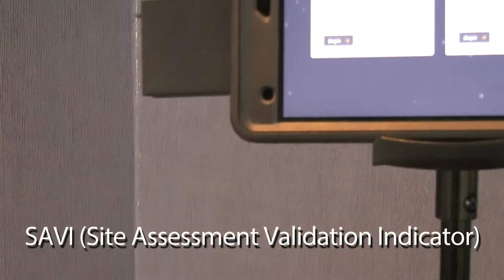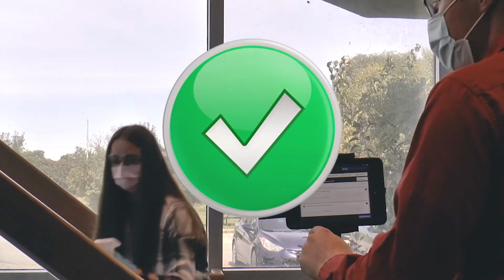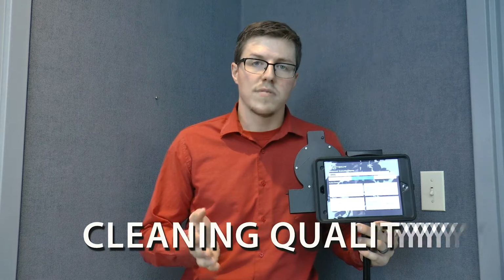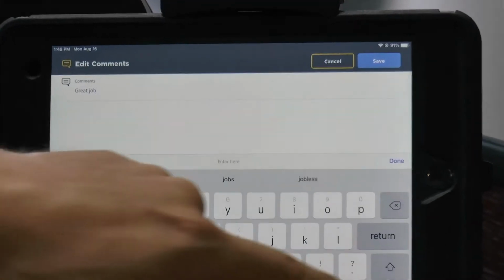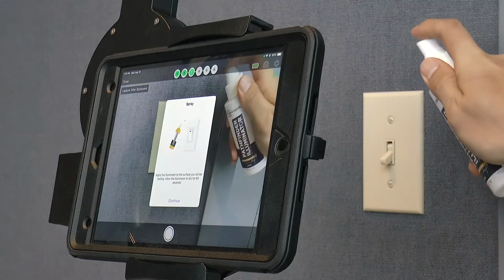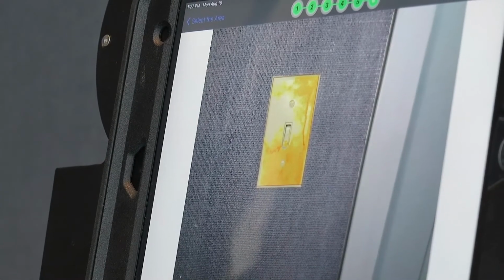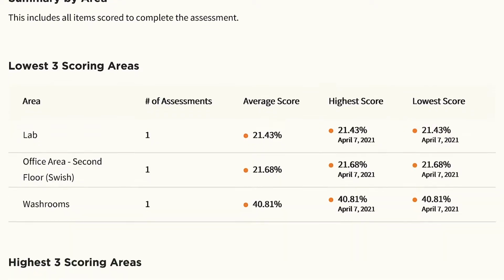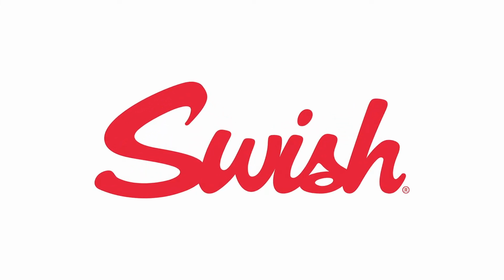Precision Cleaning for Health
Through the integration of OptiSolve® Savi® quality management software and Pathfinder® surface imaging technology tool, you can now uncover, manage, and analyze findings to enhance procedures and validate cleaning processes. With enhanced and continuous procedural improvements, you will:

Realize less downtime
Increase productivity
Ensure a clean, healthy, and safe facility